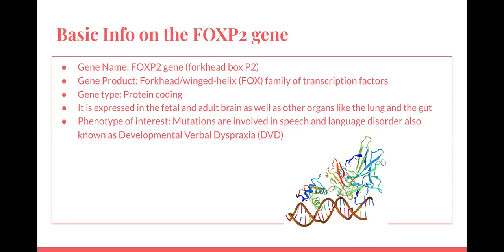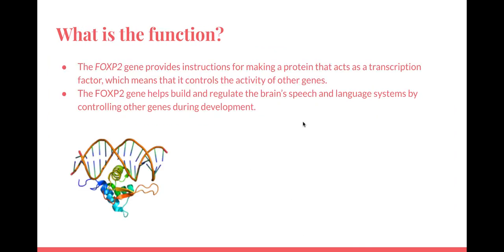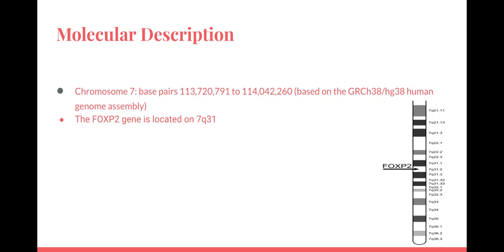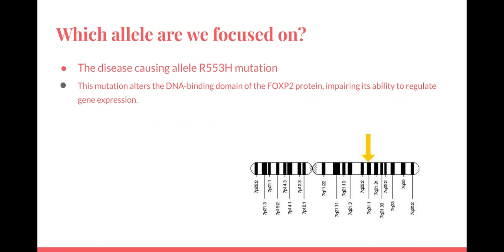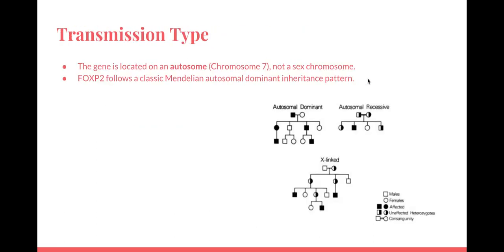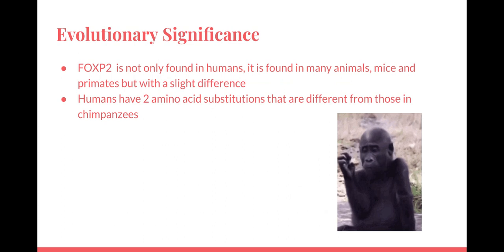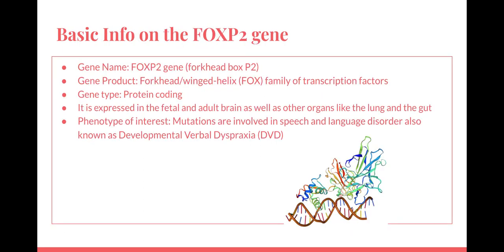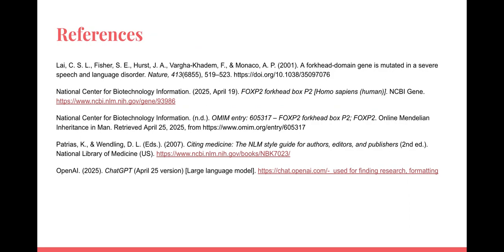GENE VIDEO FOXP2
Gene project for genetics